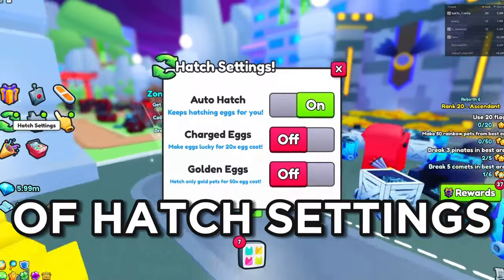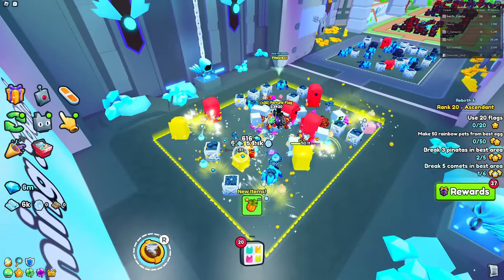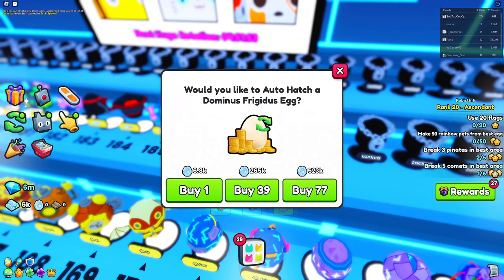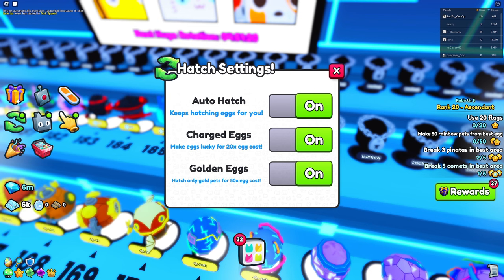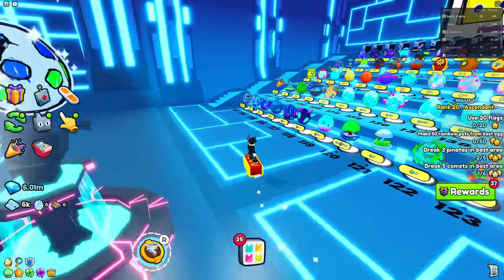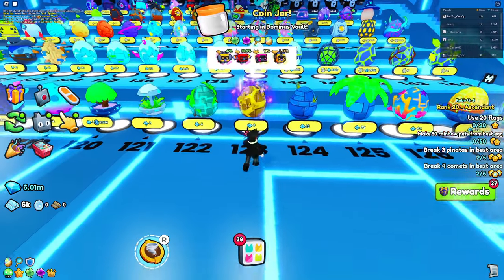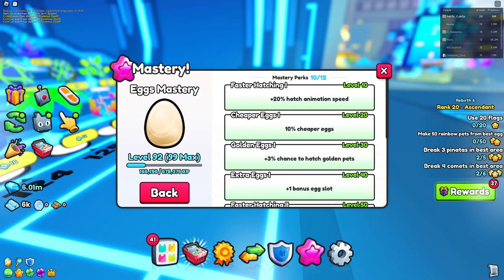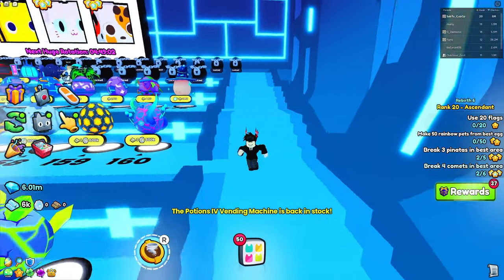🙅STOP USING AUTO HATCH THIS WAY IN PET SIMULATOR 99 + Huge Giveaway ✨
This video features the BEST way to use the auto hatch setting in Pet Simulator 99! This way will let you optimize your huge chances and prevent you from running out of coins too fast!

0:00 Intro
0:21 Use These Auto Hatch Settings
2:58 Outro